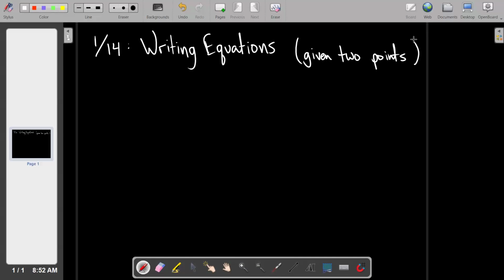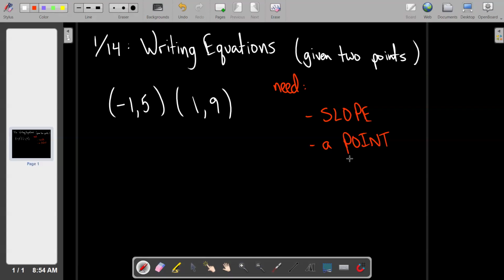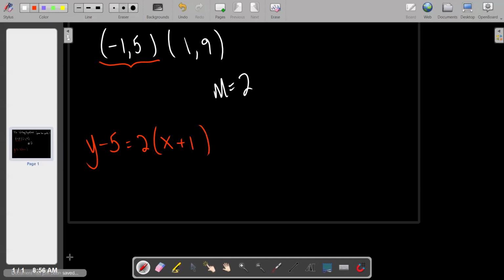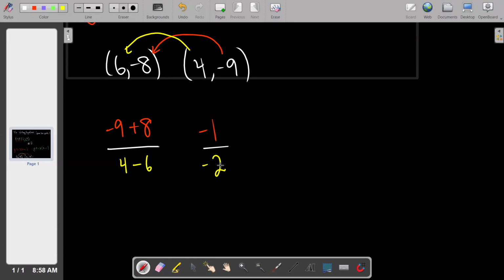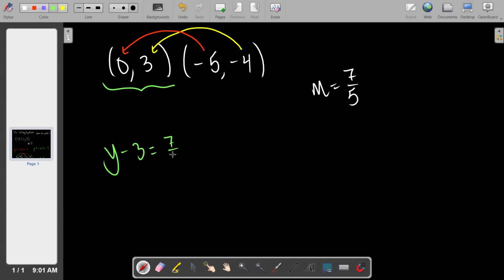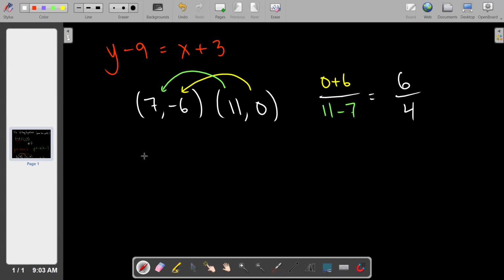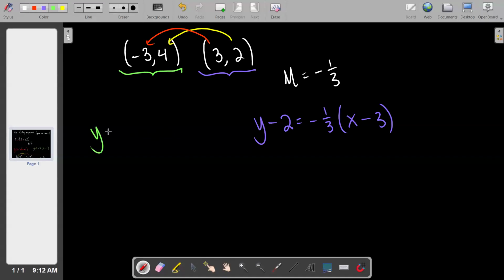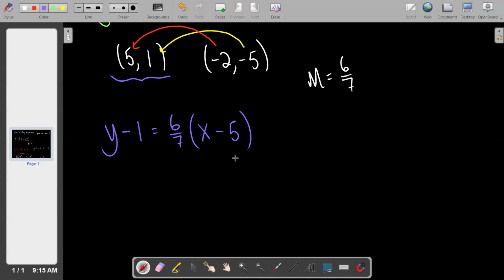Writing Equations (given two points)